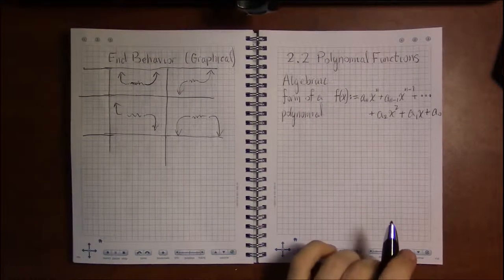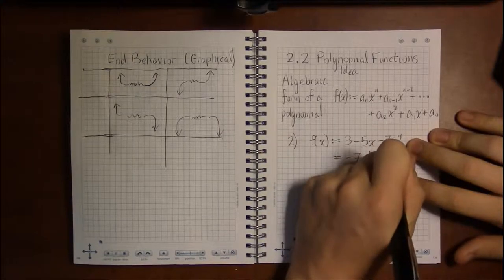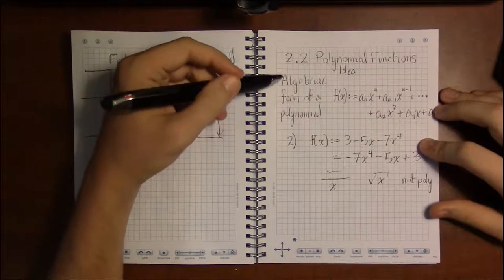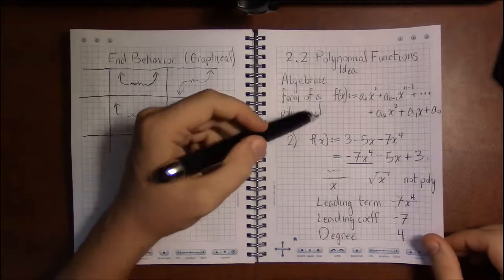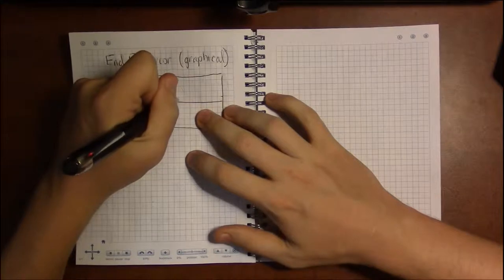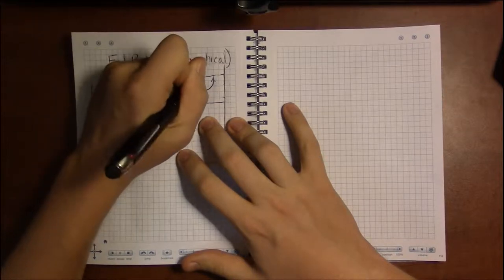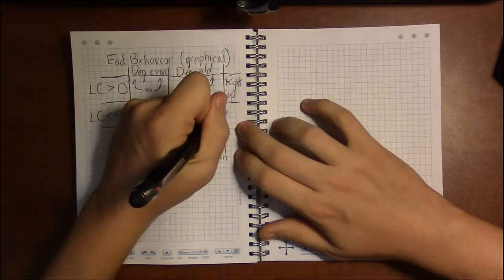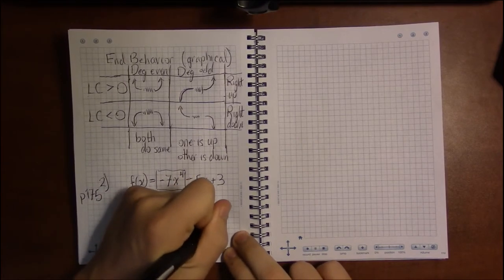2.2 #1—Polynomial Functions: Idea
Topic: Polynomial Functions
Section: 2.2
Book: Precalculus Essentials by Ratti and McWaters